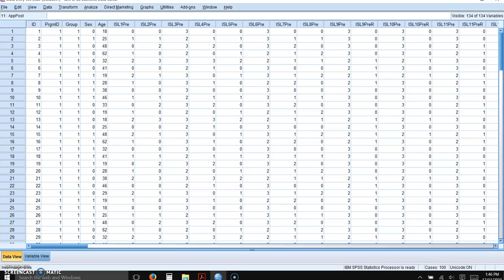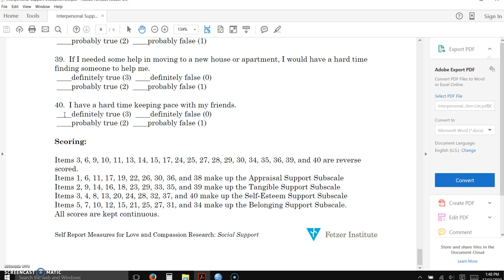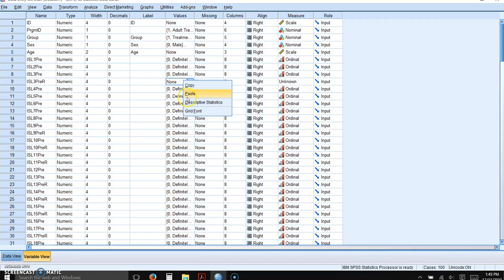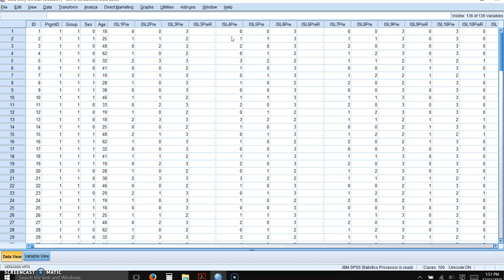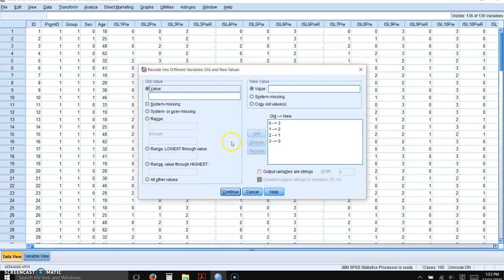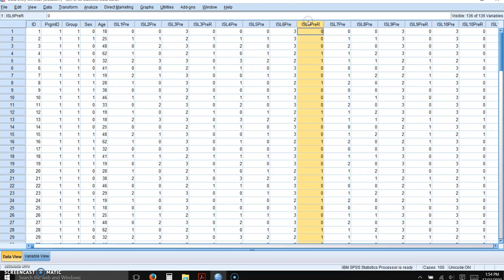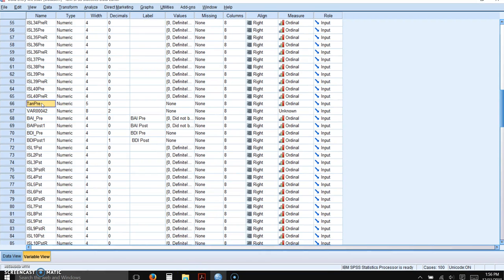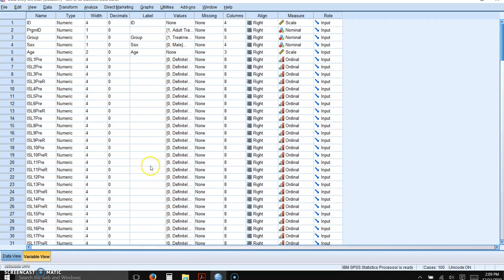Reverse Scored Items and Subscales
PSY689 General Psychology SPSS Reverse Scoring and Subscales